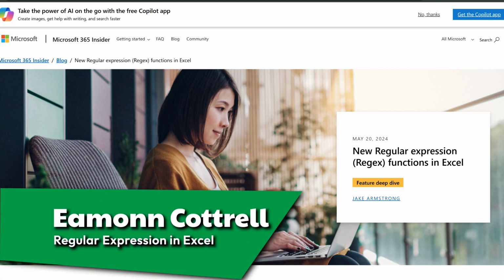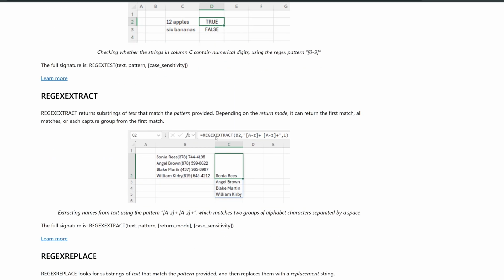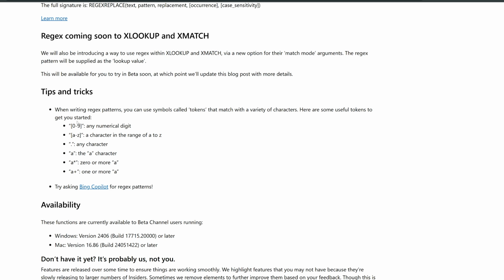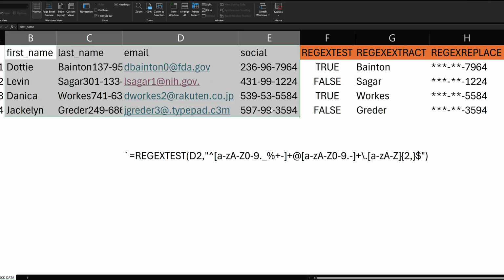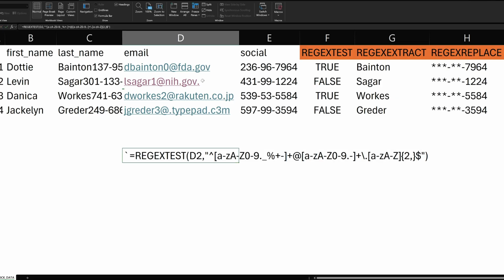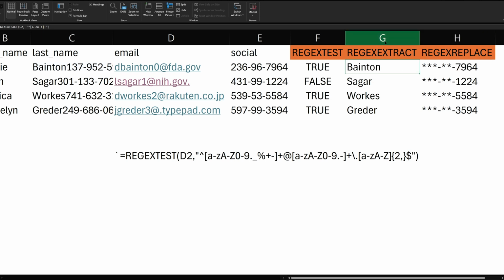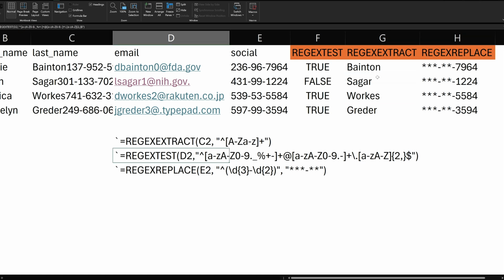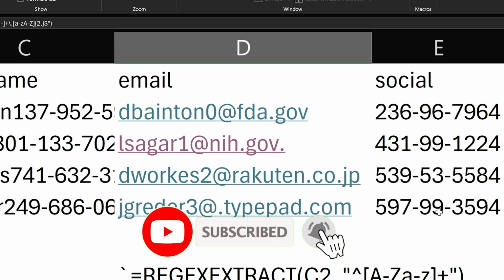How to Use Regular Expressions in Excel [NEW FEATURE]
Yes! Regular Expressions are coming to Microsoft Excel. As of this week, three new functions are available in the beta build of Excel; REGEXTEST, REGEXEXTRACT and REGEXREPLACE.

I walk through the news, link to tall the info you need, and go through an example of each of these in a workbook.

This is one of my favorite uses of AI, too. Regular Expressions are notoriously hard to wrap your head around, especially if you don't use them often.

🖥️ Office items I can't live without:

📲 Find me
⌚Chapter Time Markers:

00:00:00 - Overview
00:01:57 - test in workbook
00:02:06 - REGEXTEST
00:02:54 - REGEXEXTRACT
00:03:27 - REGEXREPLACE
00:04:06 - Beta Program